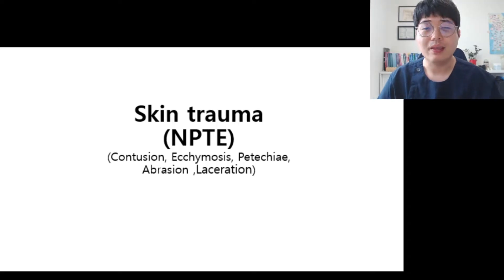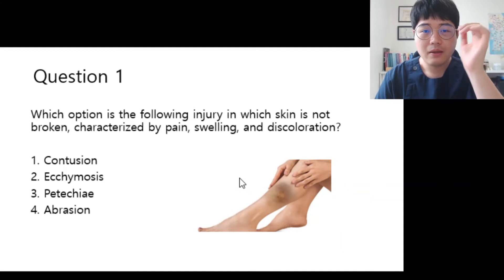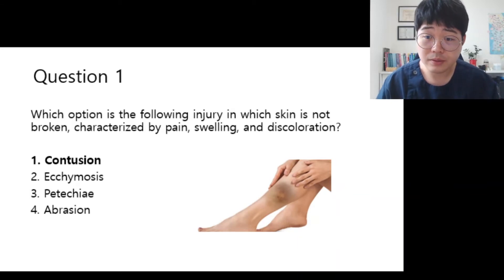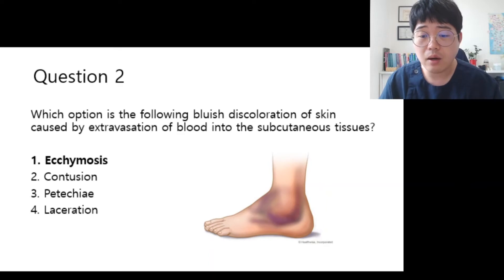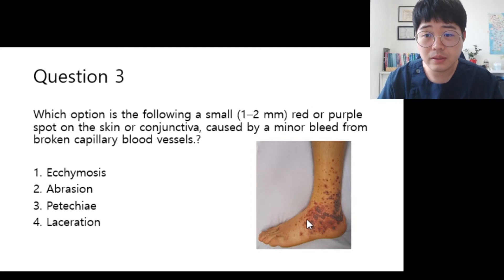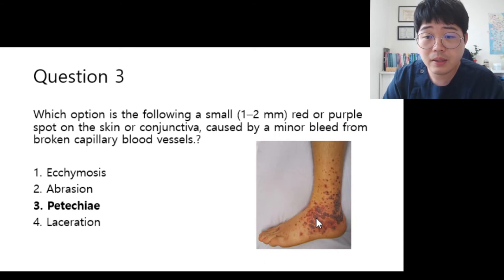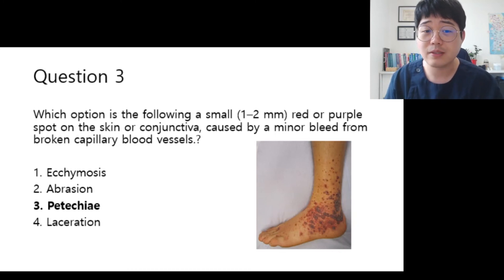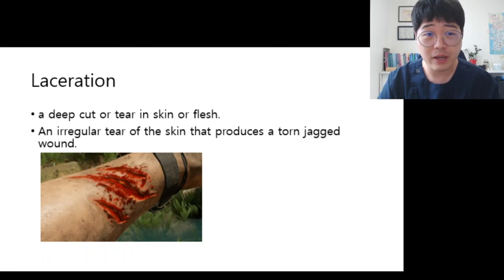Skin trauma Contusion, Ecchymosis, Petechiae, Laceration, Abrasion (NPTE topics)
Check the NPTE question here for Skin trauma (Contusion,ecchymosis, petechiae, laceration, abrasion) It confuses If English is not your first language!